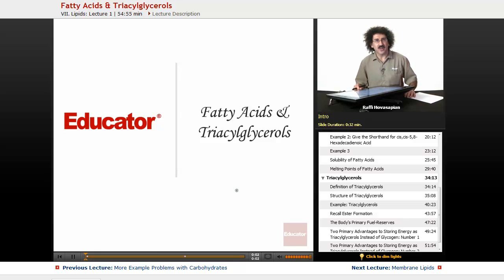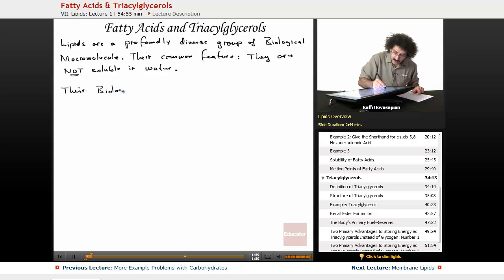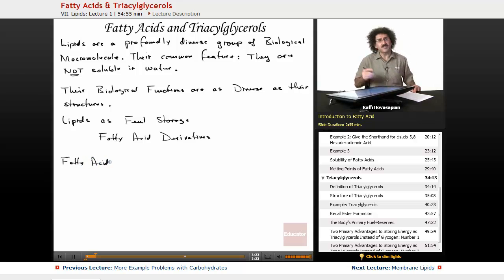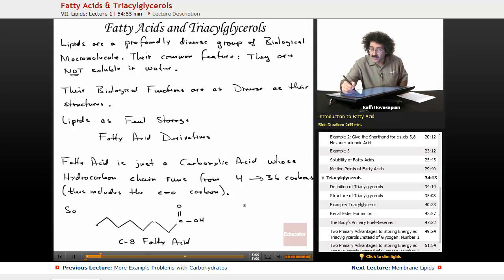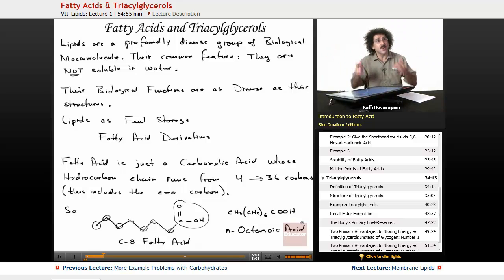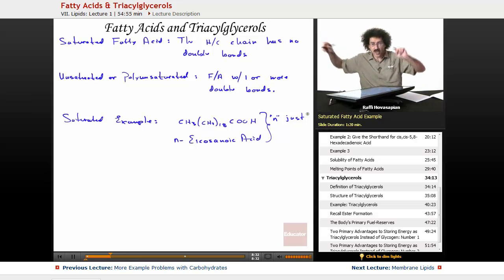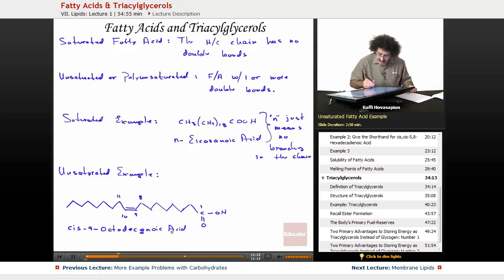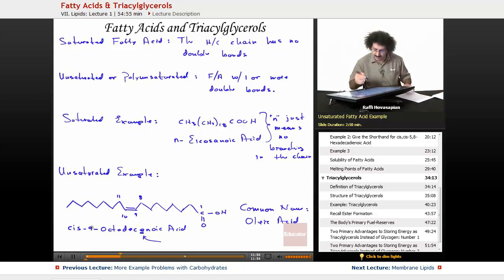"Fatty Acids and Triacylglycerols" | Biochemistry with Educator.com